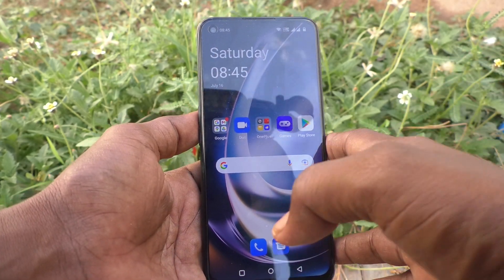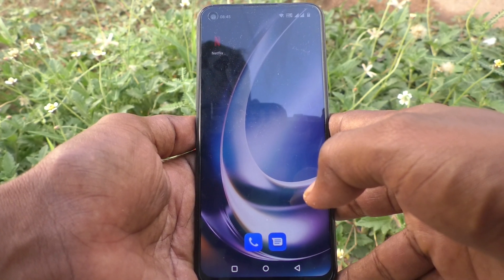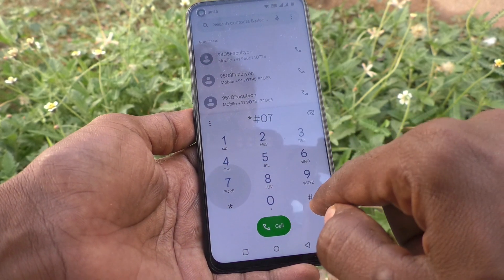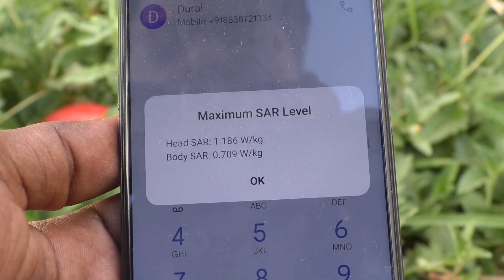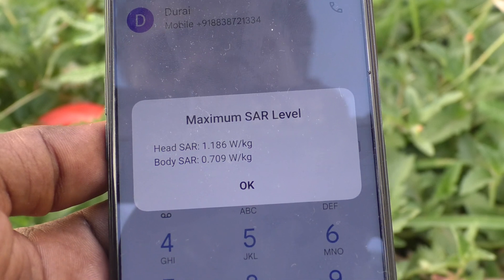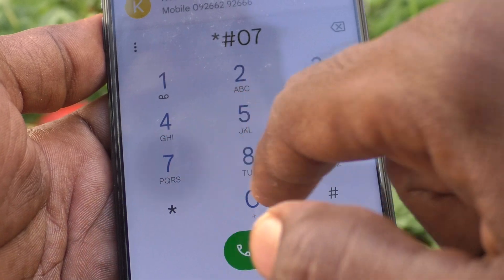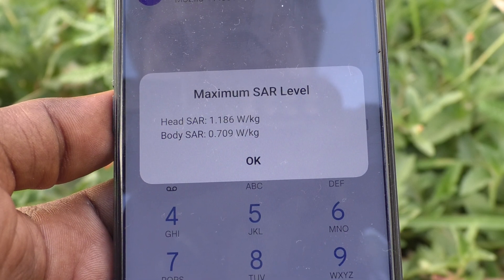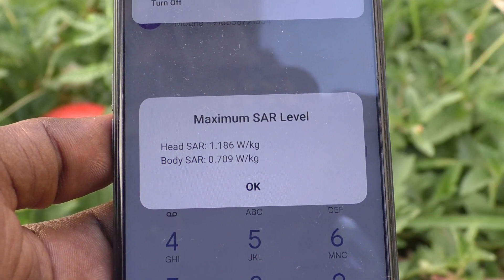How to check SAR value Oneplus Nord CE2 Lite 5G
Oneplus Nord CE2 Lite 5G SAR value check settings: Learn here how to check SAR value Oneplus Nord CE2 Lite 5G smartphone.